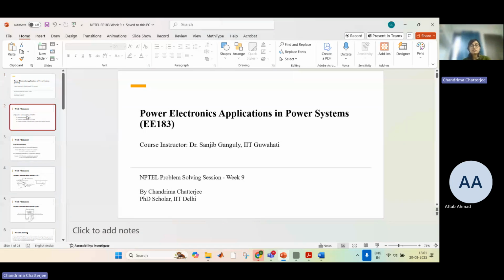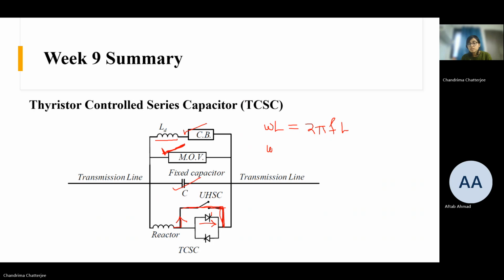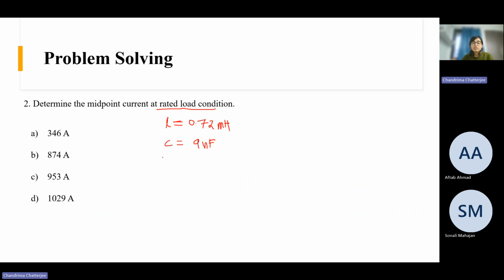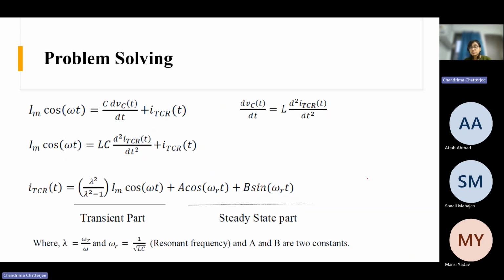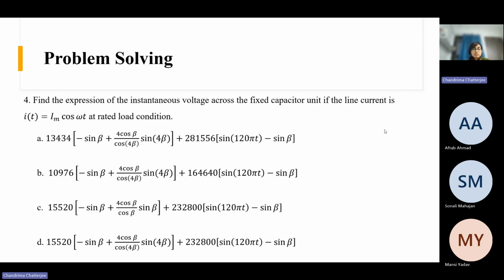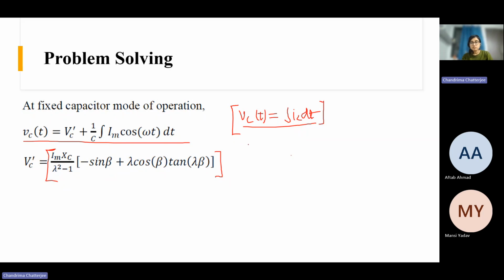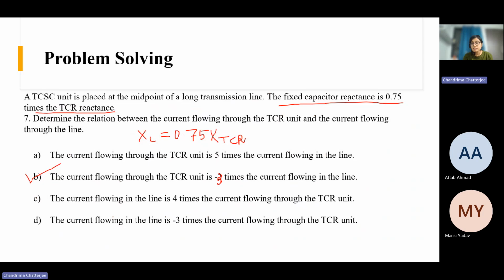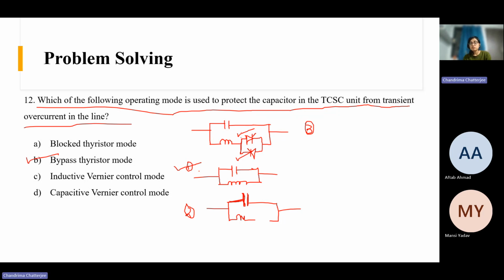Power Electronics Applications in power Systems (EE183) (Week 9)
Tutorial session
Week 9: Operation of Thyristor controlled series capacitor (TCSC), different modes of operation, relation between TCR current and line current, instantaneous voltage across the fixed capacitor